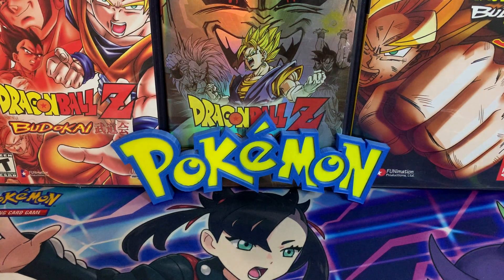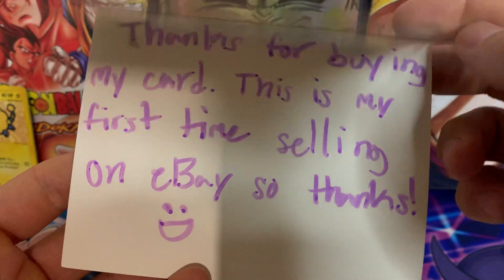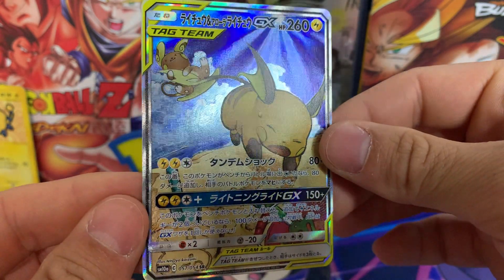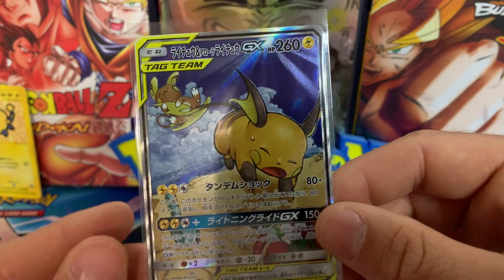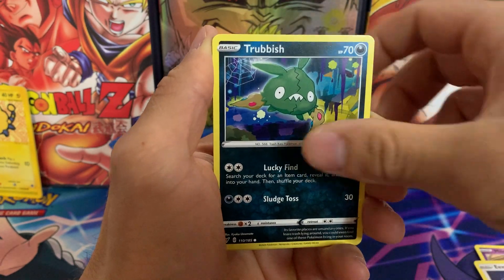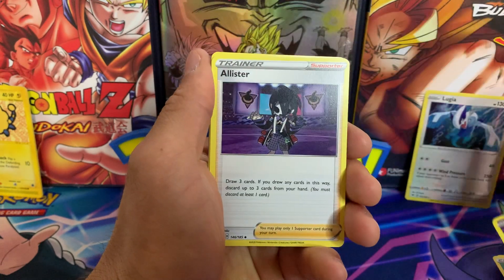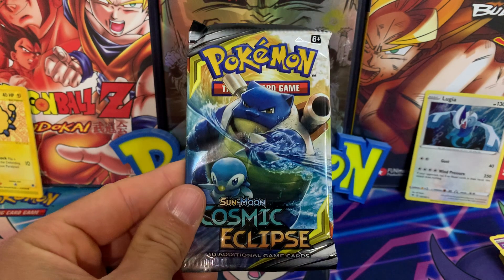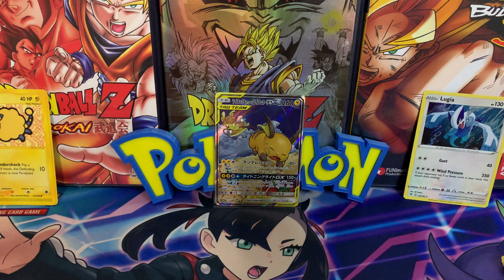Mail Day! Vivid Voltage & Comsic Eclipse Pokémon Cards Opening + GIVEAWAY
My eBay store

*The Last Giveaway’s winner should be announced either Thursday or Saturday of this week!